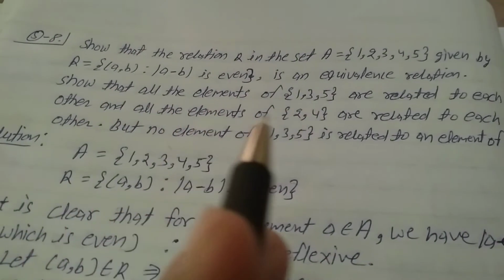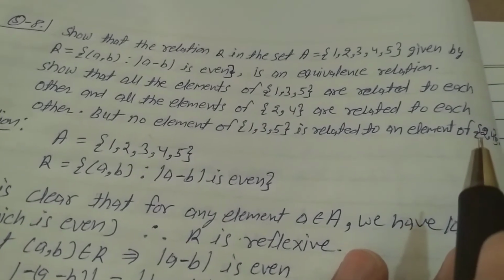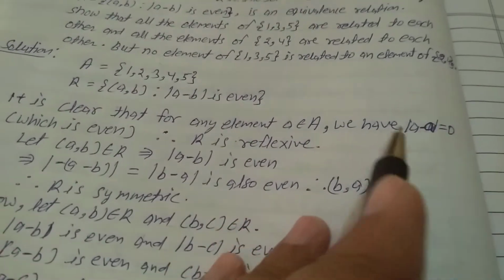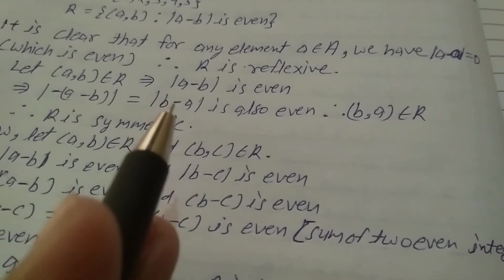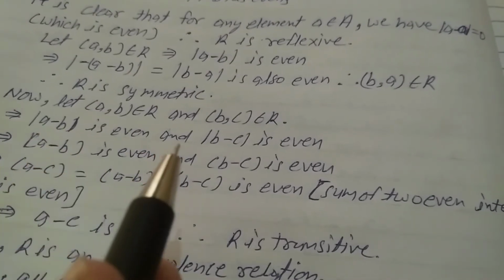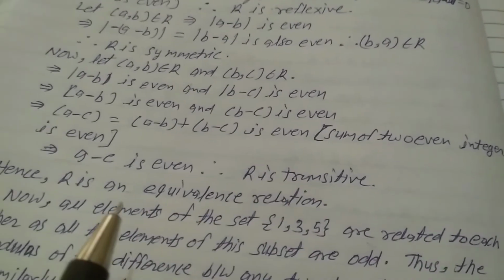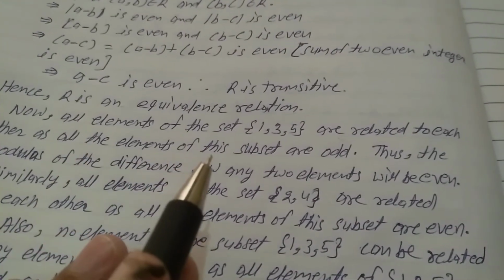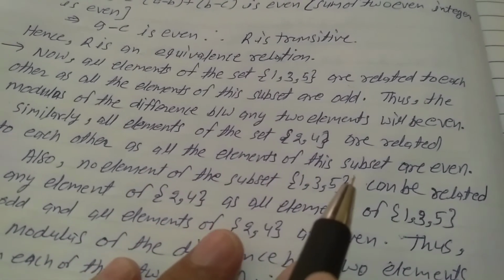Show that the relation R in the set A = {1,2,3,4,5} given by R = {(a,b):| is even}, is an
equivalence relation. Show that all the elements of {1,3,5} are related to each other and all the elements of {2,4} are related to each other. but no element of {1,3,5} is related to an element of {2,4}